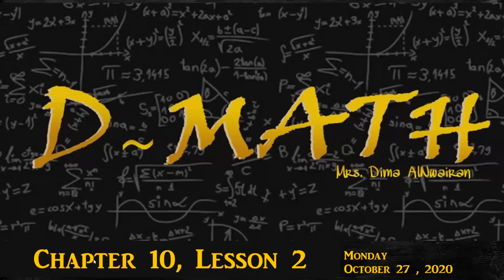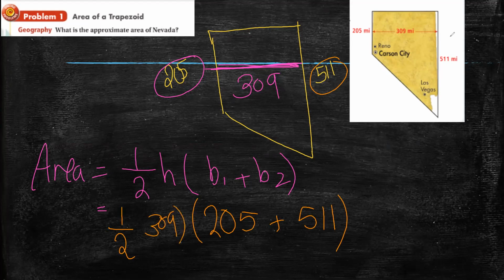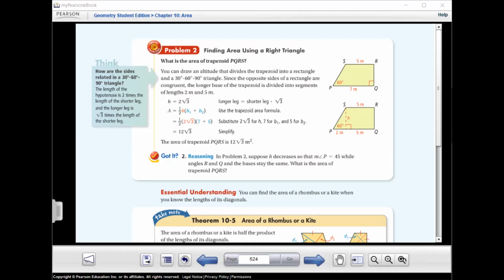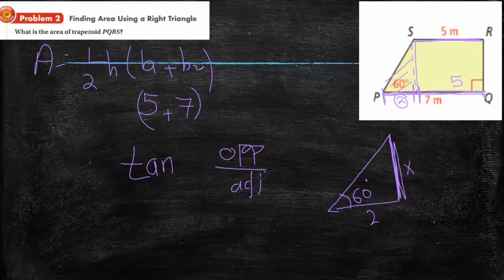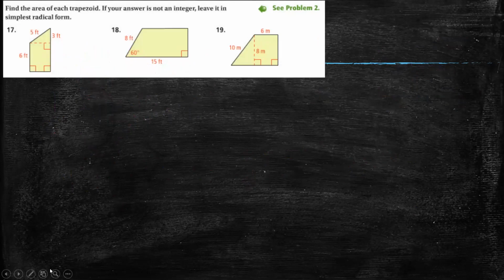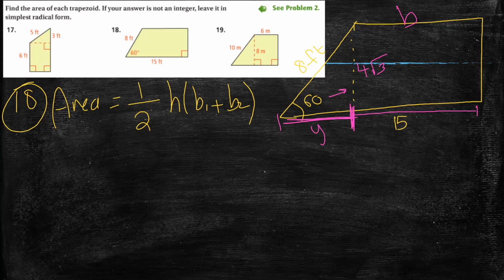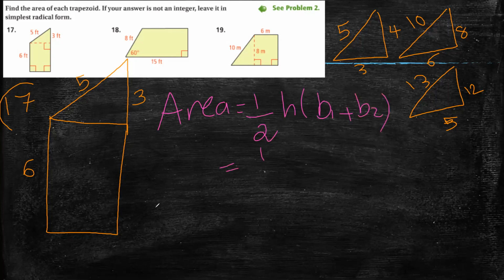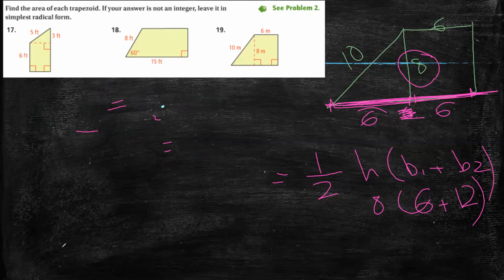Geometry ~ Chapter 10 ,Les 2 : Area of Trapezoid , Kites and Rhombuses